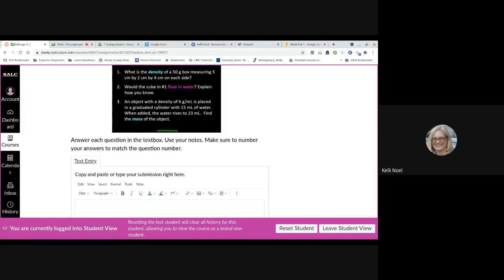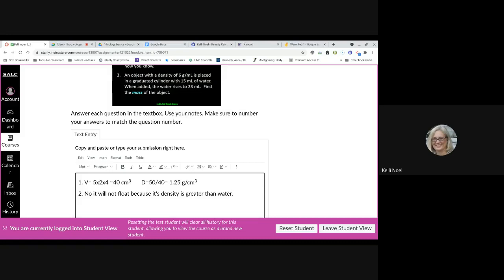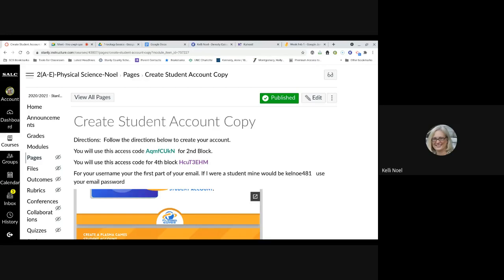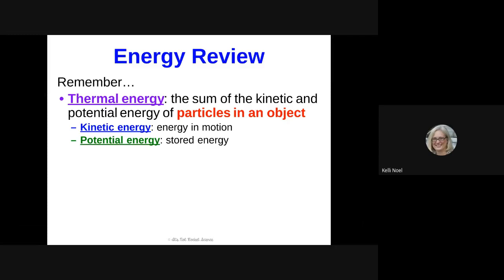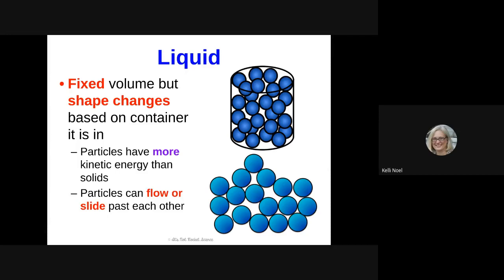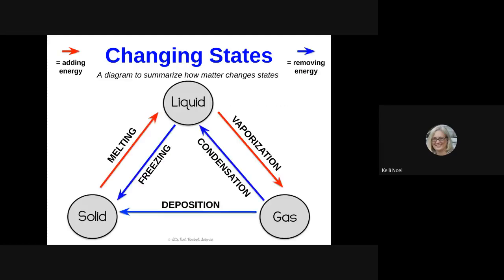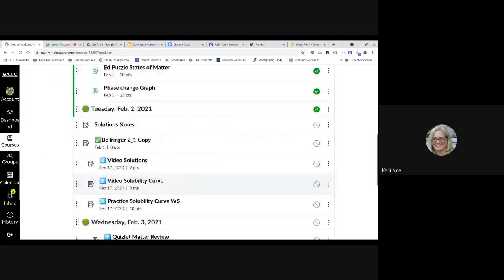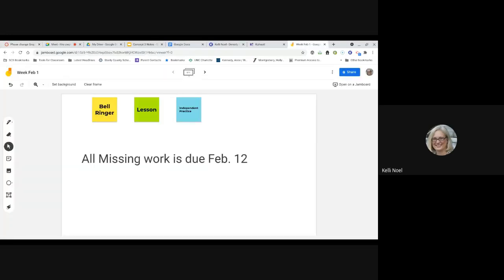2nd Block Physical Science 2_1